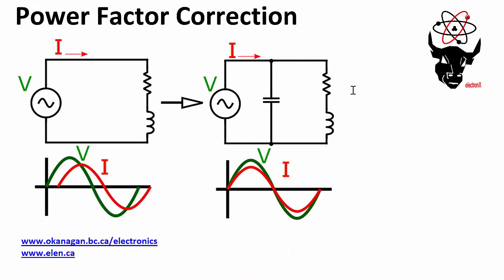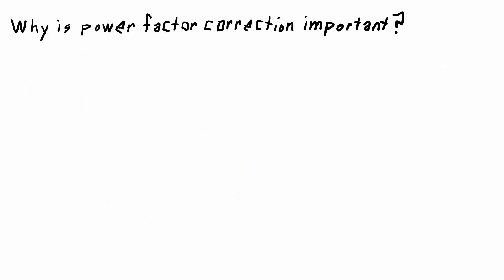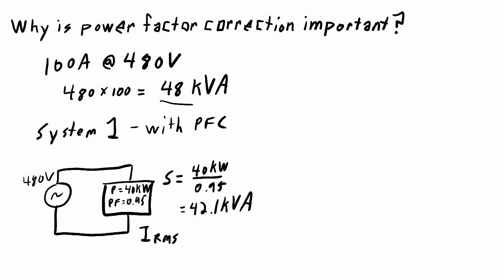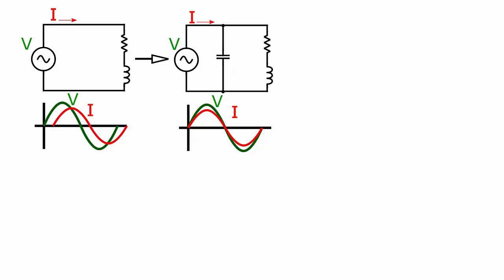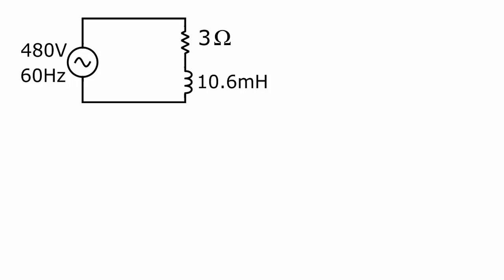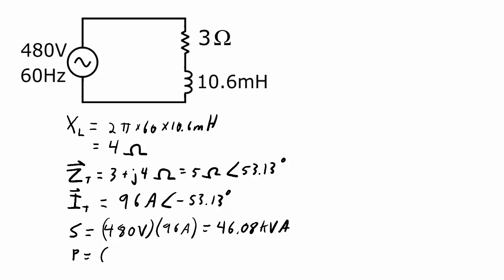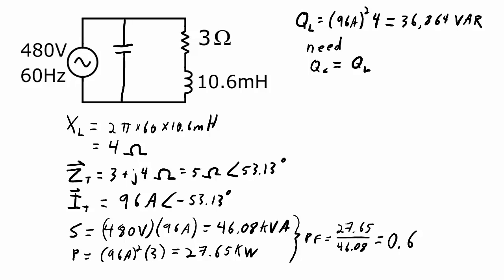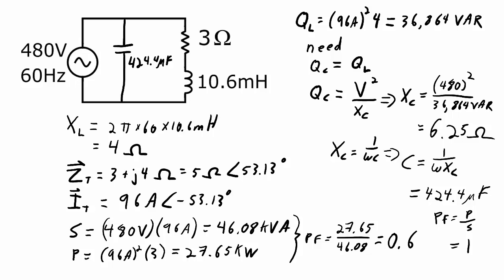Power Factor Correction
Learn how to correct for low power factor. Specifically learn how to correct for low power factor due to reactive components in a system (this is called the displacement power factor). By determining the reactive power of the circuit, you can determine the component value that will use the same quantity but opposite type of reactive power to move the power factor closer to 1.

Intro and outro include excerpts from interviews with Richard Feynman (via BBC TV archives) and Claude Shannon (via AT&T tech archives). Outro music is Hexbug Racer by Rachael Pauls